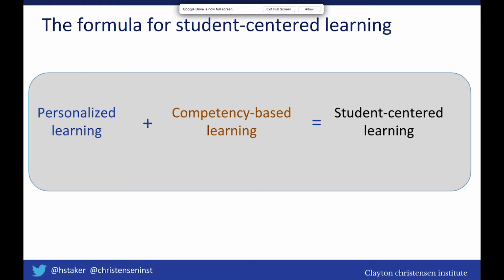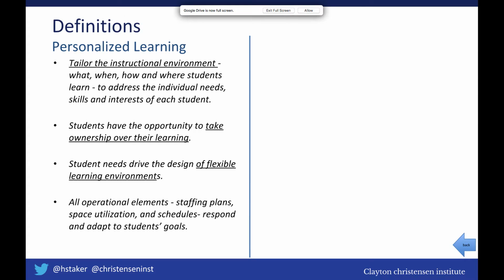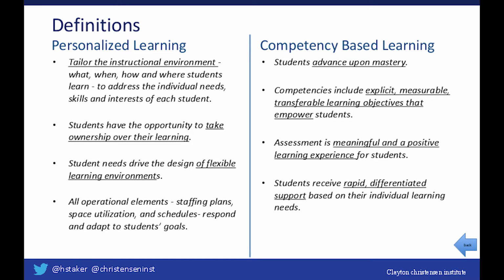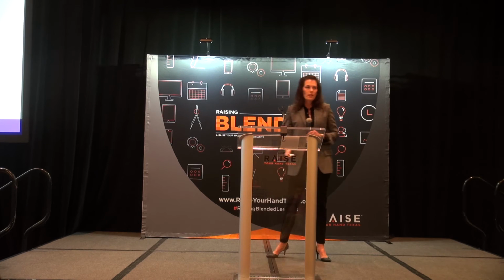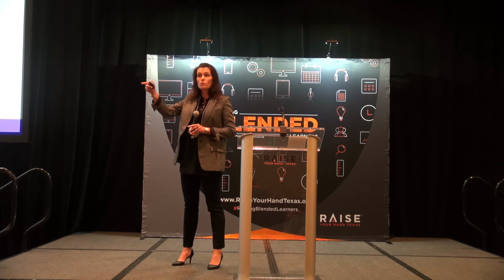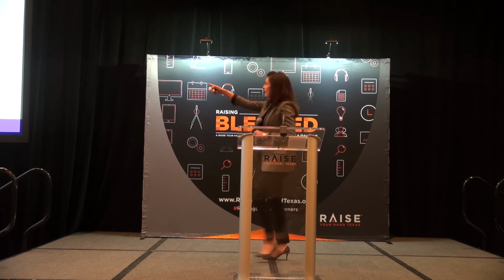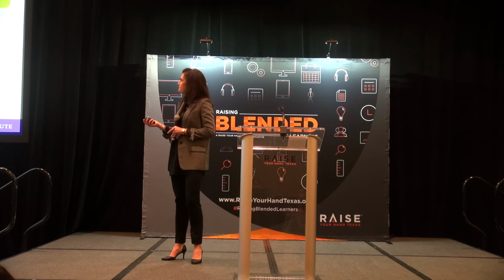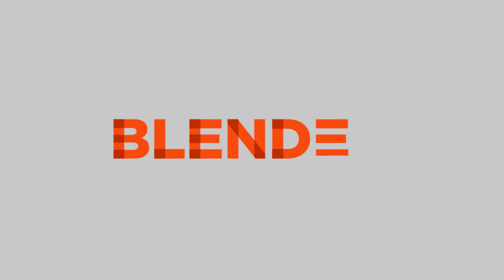Scaling Student-Centered Instruction: The Power of Blended Learning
Cat Alexander, Director of Raising Blended Learners, presents on the exponential power of blended learning to facilitate and scale student-centered learning.